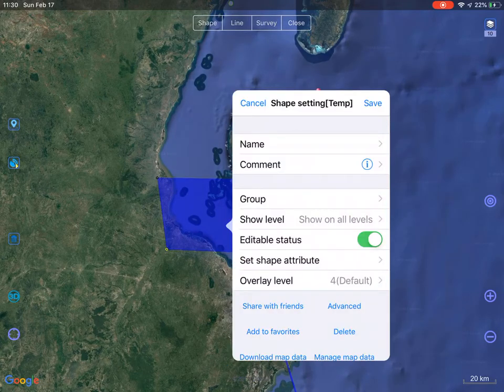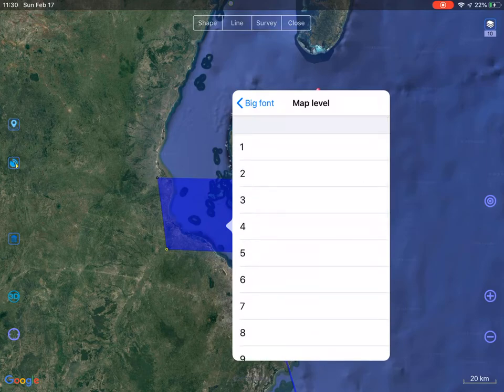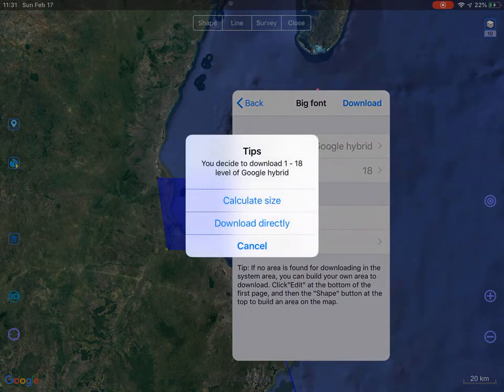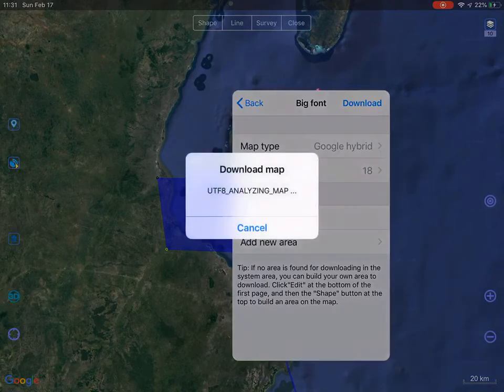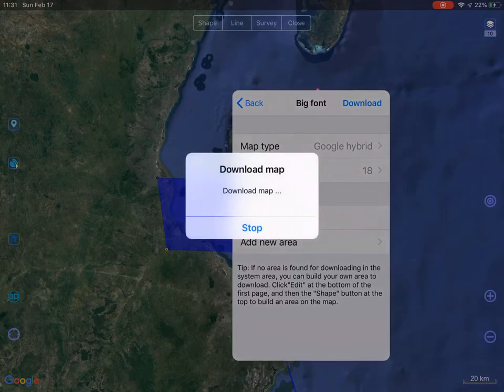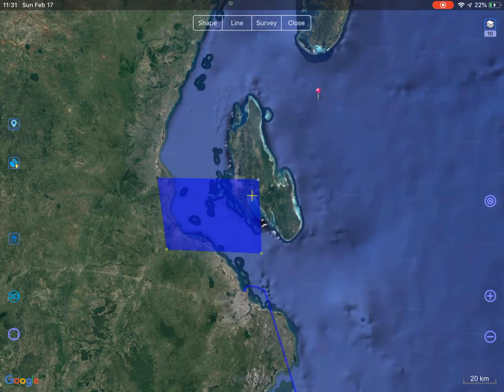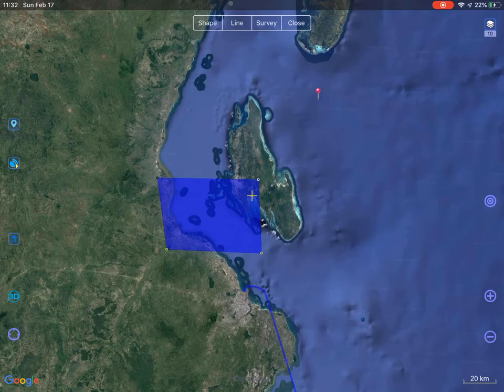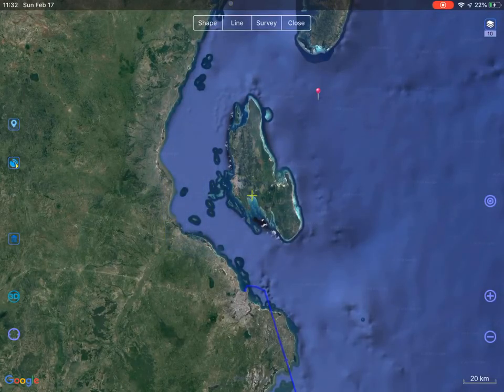Sailing Apps: Ovitalmap Satellite Navigation on an IPad Offline (Patrick Childress Sailing)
Sailing Apps- Ovitalmap satellite navigation on an iPad (Patrick Childress Sailing Videos Side Channel)only requires an internet connection at your first anchorage. This quick video shows you how to download the satellite charts and how to use Ovitalmap when you need for offline use later. It shows how to select the area you want to download, why it’s important to let it calculate the size of the download first, and then how to get rid of that annoying blue box that is left after it’s finished.
Then as an alternative, I show what I do before I leave on a Passages with quite a few stops to make along the way, where a satellite image that I can navigate with Ovitalmap would be useful. I don’t download any area before I leave, I have mother method that works well for me on the many ocean passages I make to new countries every year, for the past 12 years. Ovitalmap is certainly not my Go to Application...Navionics Boating is, as well as my trusty Raymarine chartplotter. But this is an excellent tool that every cruiser should have and use, in my opinion, at least as a backup that can answer a lot of questions about a potential anchorage in a new country, before you have a SIM card for data. But you must do this ahead of time.